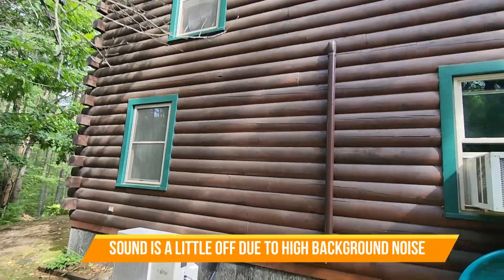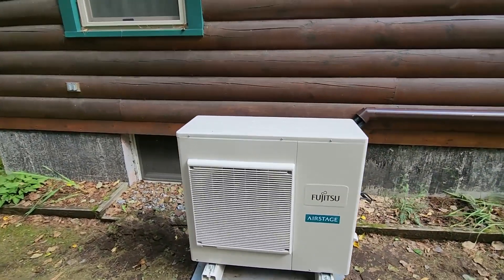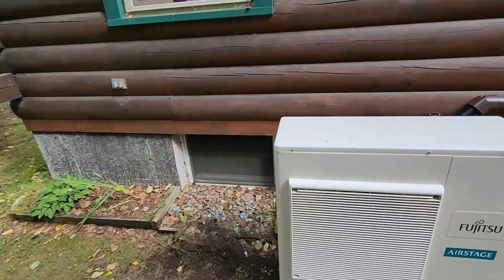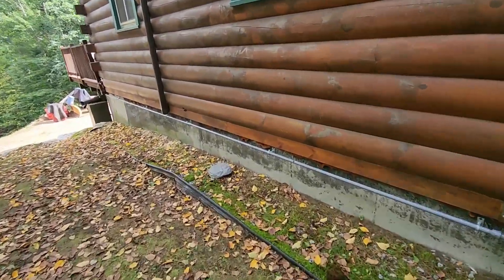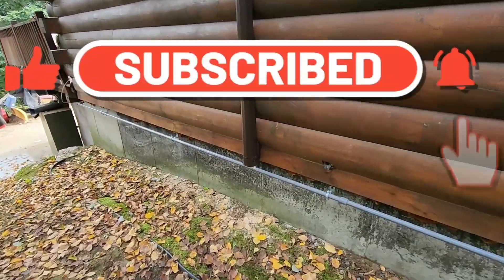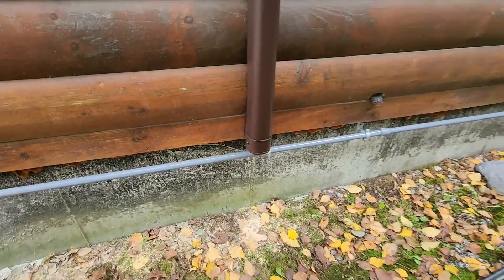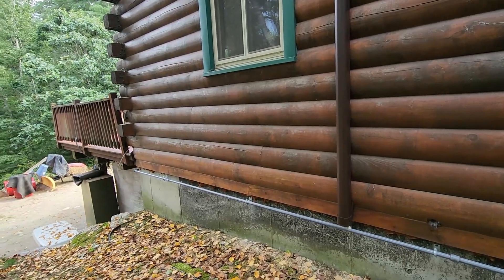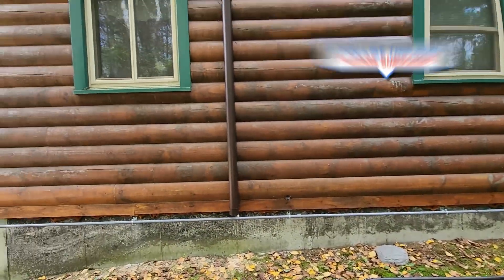Log Home ductless install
We did a two head system on this log home. The brown fortress matches the outside perfectly. The customer will now have a comfortable home that is not an eye sore.